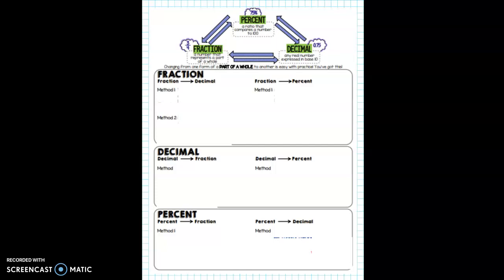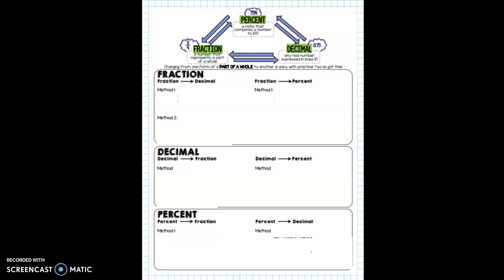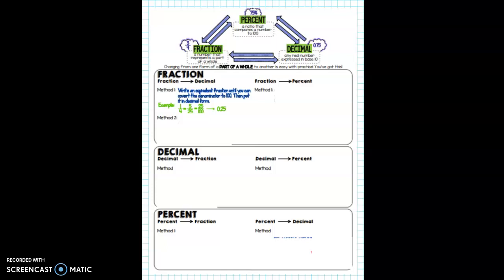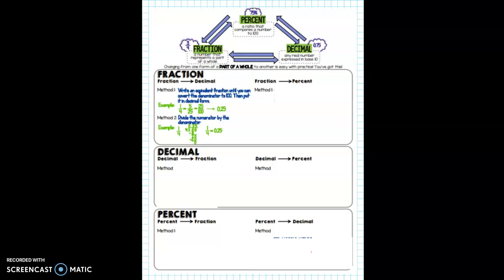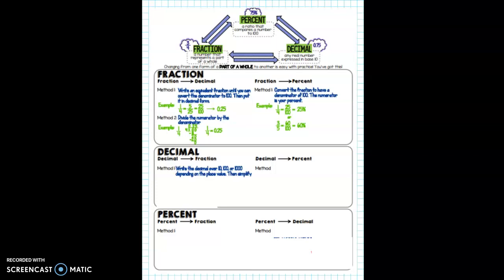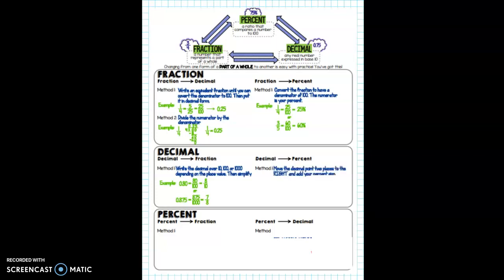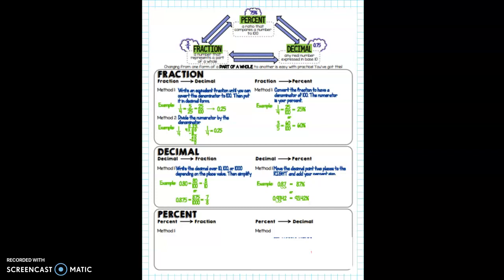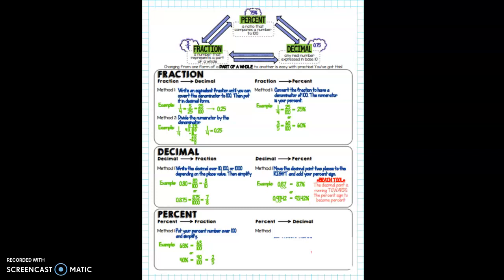Converting between fraction decimals and percents